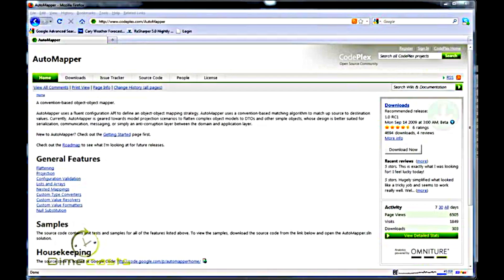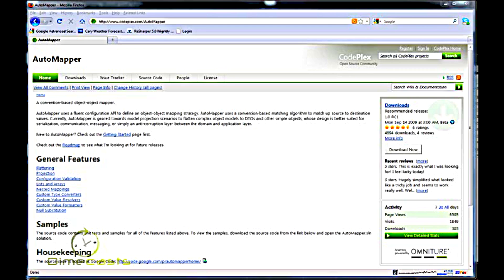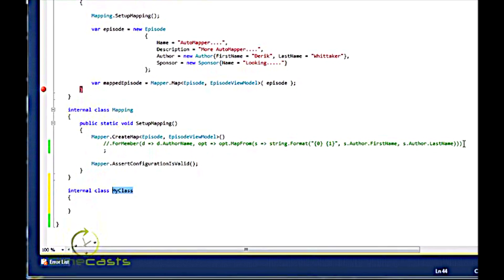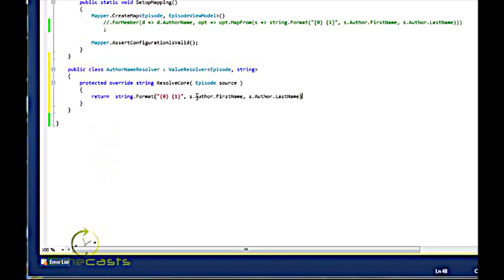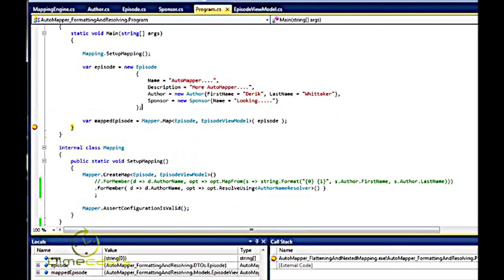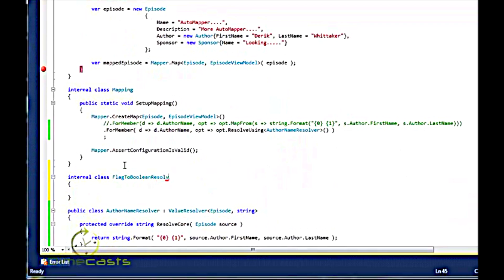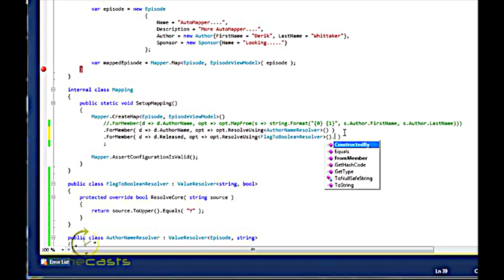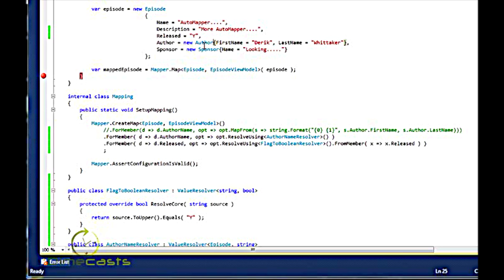AutoMapper: Custom Type Resolvers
Episode #161

In this episode we are going to continue looking at the AutoMapper framework.

AutoMapper is a framework which uses a convention-based matching algorithm to match up source to destination values.

In this episode we are going to learn how to use type resolvers. Type resolvers allow you to perform custom value mapping in a very simple and elegant way with very little code

Author: Derik Whittaker
Level: Intermediate
Recorded on: 2/2/2010

programming